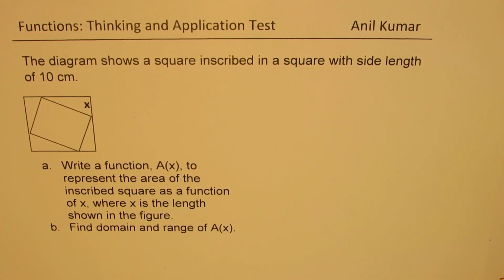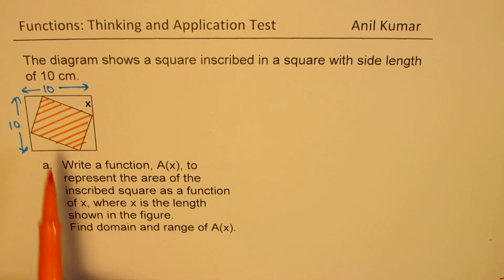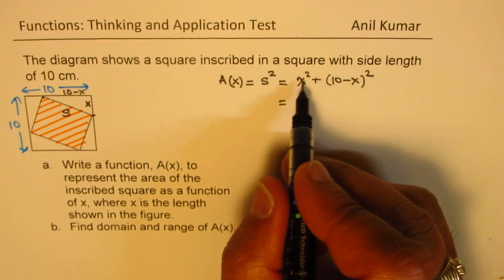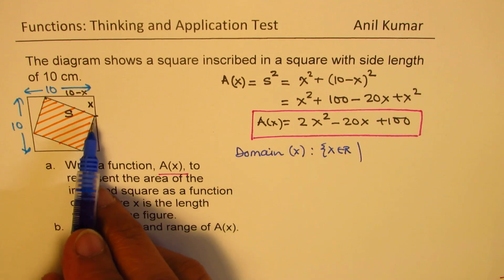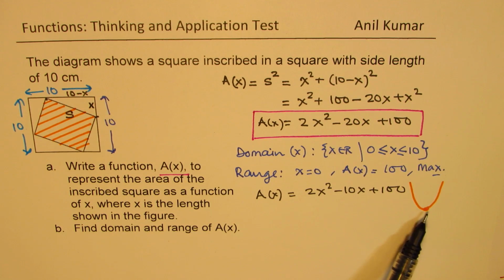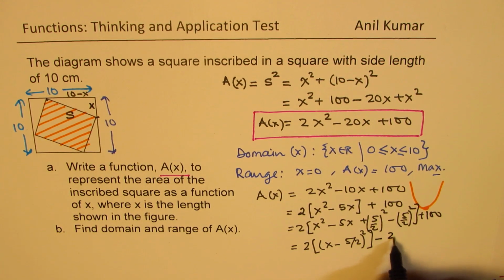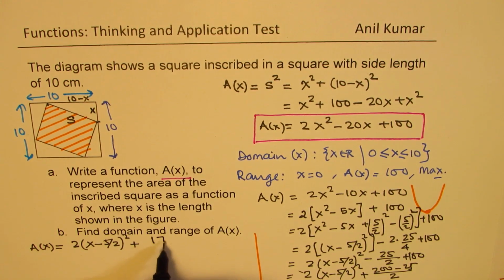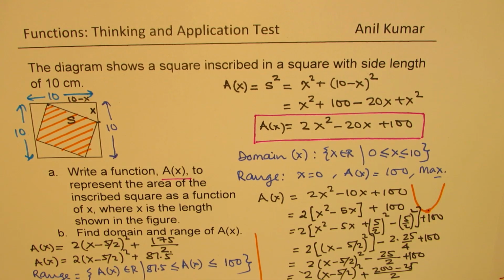Area of Square Inscribed in 10 cm Square Domain Range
The diagram shows a square inscribed in a square with side length of 10 cm.